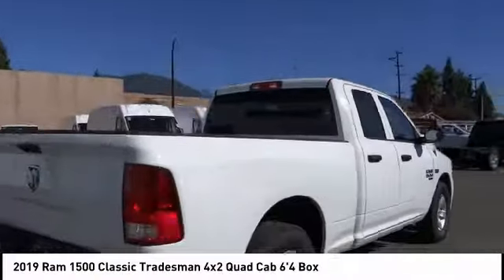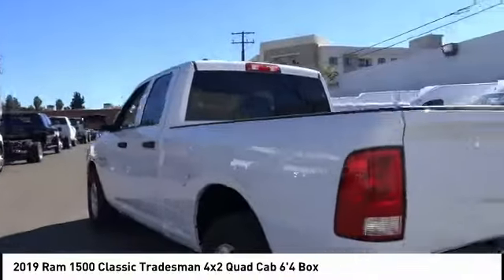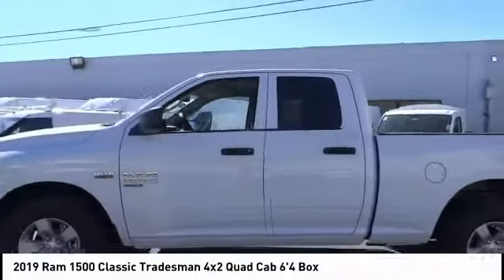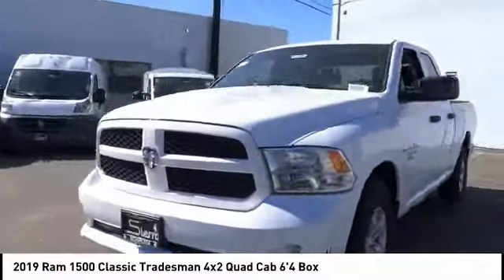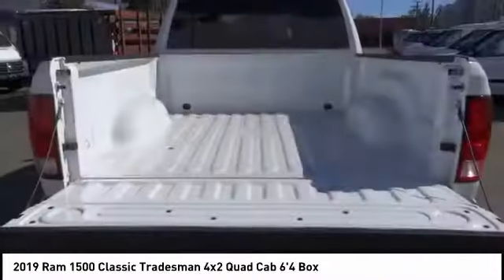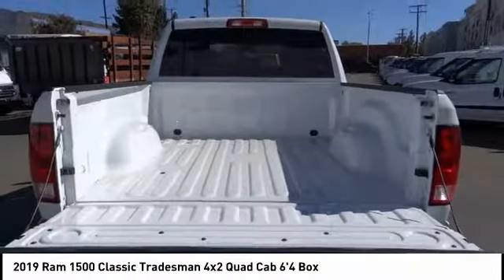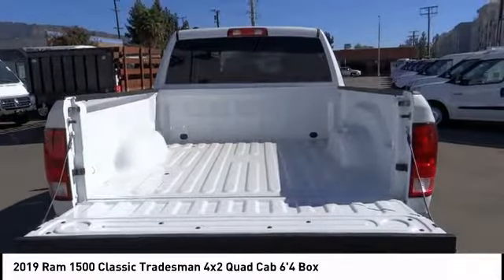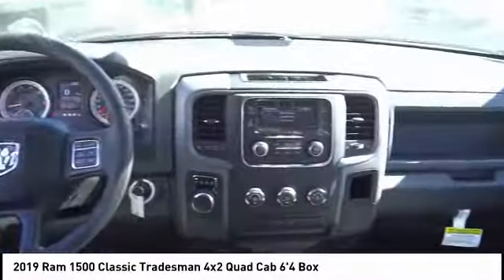2019 Ram 1500 Classic SIERRA CHRYSLER DODGE JEEP RAM: MONROVIA, DUARTE, AZUSA, GLENDORA, ARCADIA R18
2019 Ram 1500 Classic Tradesman 4x2 Quad Cab 6'4 Box

SIERRA CHRYSLER DODGE JEEP RAM PROUDLY SERVING MONROVIA, DUARTE, AZUSA, GLENDORA, ARCADIA, AND SURROUNDING SOUTHERN CALIFORNIA LOCATIONS. THIS WHITE 2019 Ram 1500 CLASSIC IS EQUIPPED WITH A HEMI 5.7L V8 Multi Displacement VVT, AUTOMATIC TRANSMISSION, AND RECEIVES AN ESTIMATED 17 City/25 Hwy MPG. OR VISIT US AT 1305 S MOUNTAIN AVE MONROVIA, CA 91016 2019 Ram 1500 CLASSIC Tradesman 4x2 Quad Cab 6'4 Box Stock #: R1825T | VIN: 1C6RR6FT0KS528301 | 2019 Ram 1500 Classic Tradesman 4x2 Quad Cab 6'4 Box AIR CONDITIONING Sierra Chrysler Dodge Jeep Ram